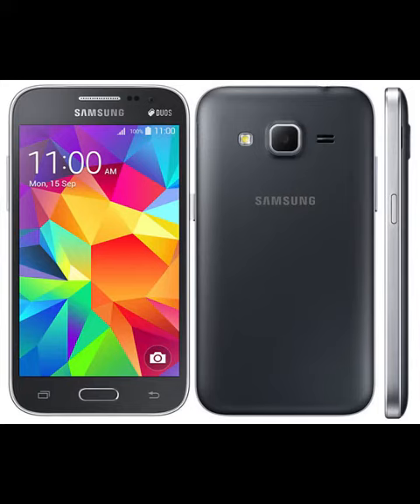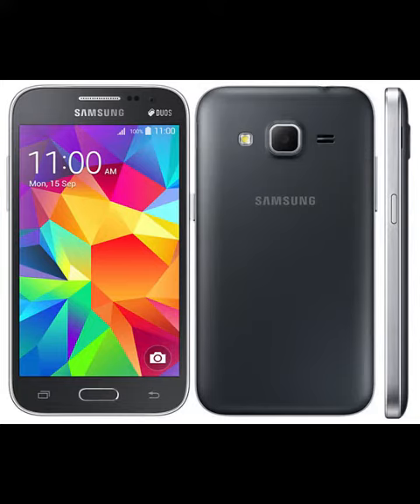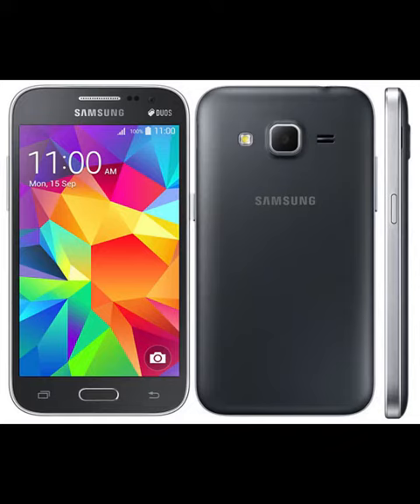Samsung Galaxy Core Prime VE listed on official India eStore for Rs 8600